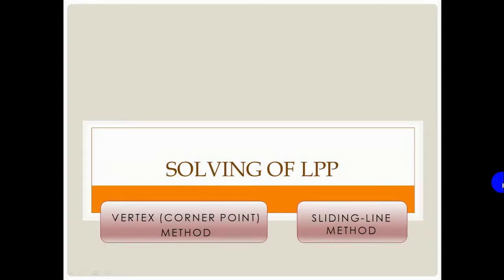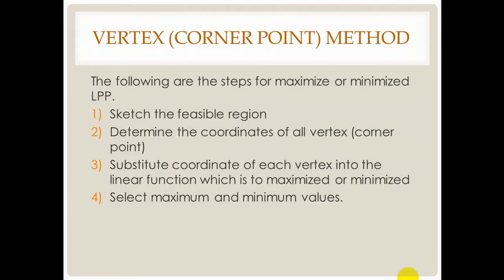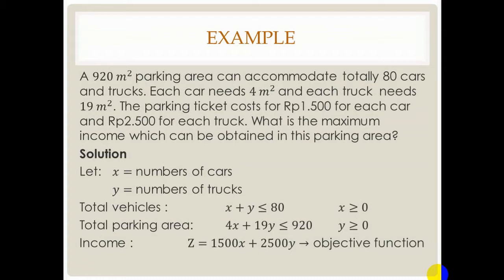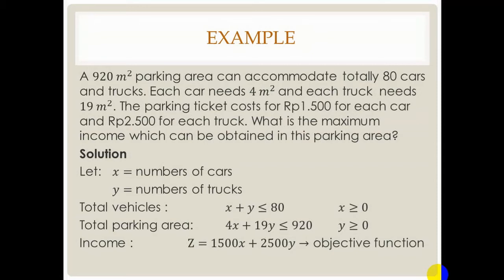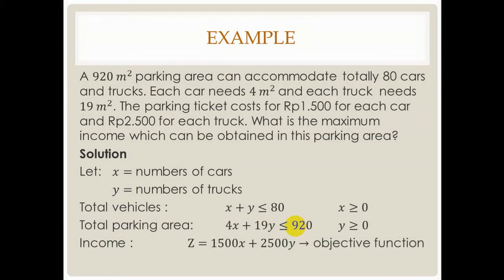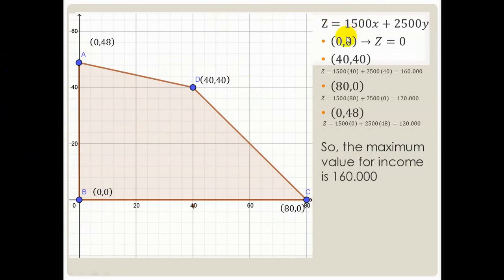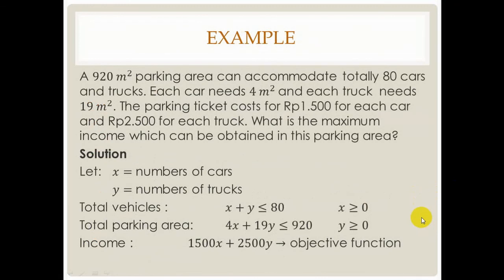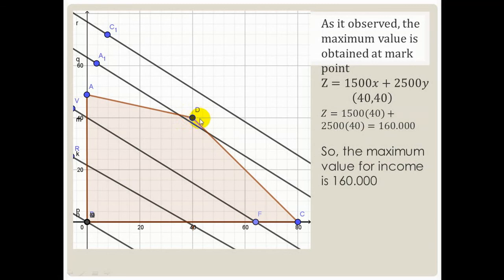Solving Linear Programming Problems LPP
In this video we are talking how to solve LPP